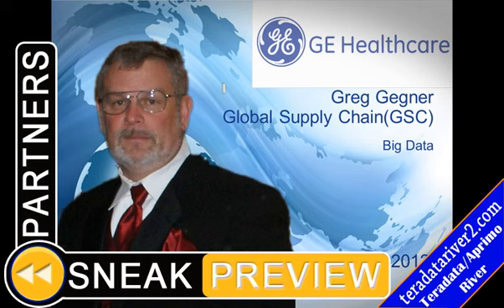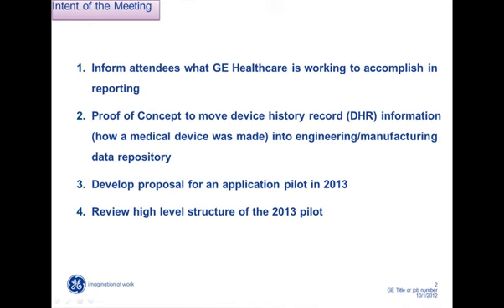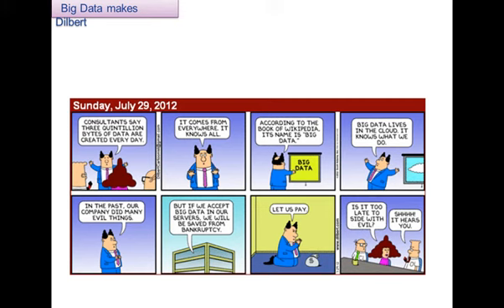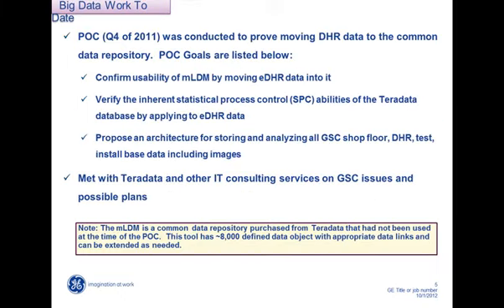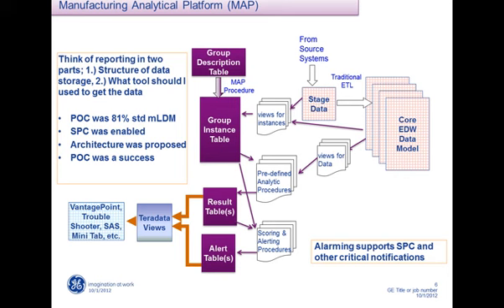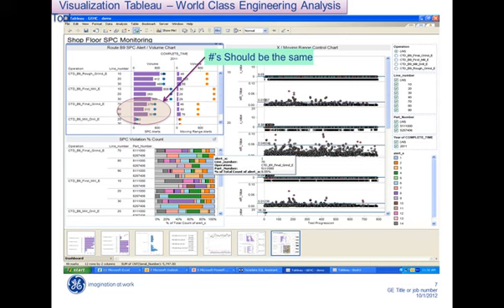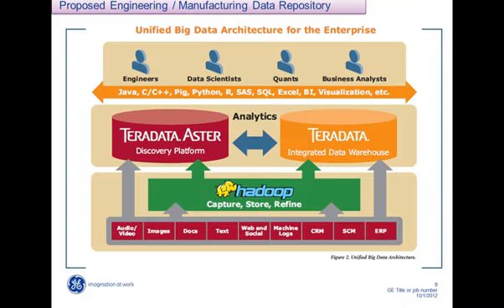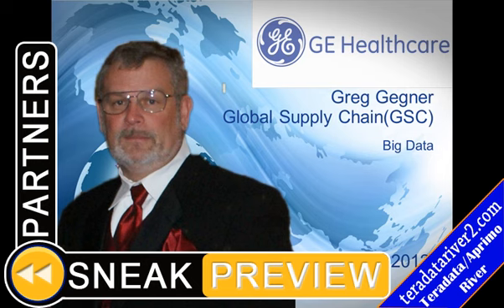PARTNERS 2012 Sneak Preview with Greg Gegner [GE Healthcare]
Greg Gegner
Global Supply Chain IT
GE Healthcare

The integration of this data will eliminate the disparate storage solutions, simply the control of regulatory data, and support engineering analytics for global quality, compliance, risk analysis, and containment.

As a first step, GEHC completed a POC with Teradata leveraging the mLDM, in-database SQL analytics, and Tableau. The proof points were to ascertain the effort required to model an existing database (eDHR) into the mLDM, validate Teradata's ability to do in-database statistical process control (SPC), and provide a Big Data solution that compliments GE's BI strategy.

Beyond the POC, this session will address GE Healthcare's supply chain requirements and the architectural direction using AsterData for the detailed engineering data and a centrally located EDW for business summary information.